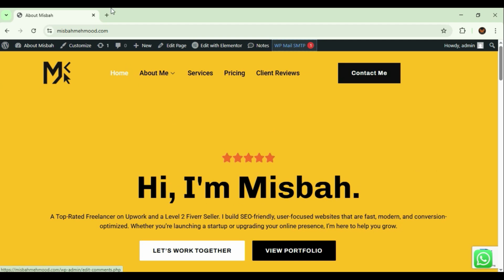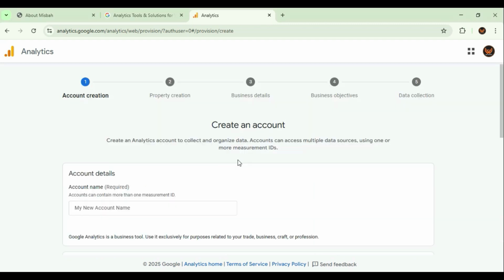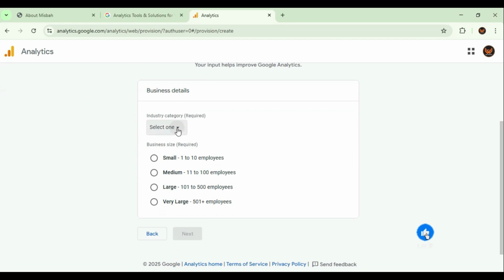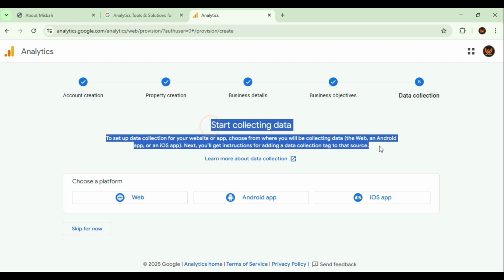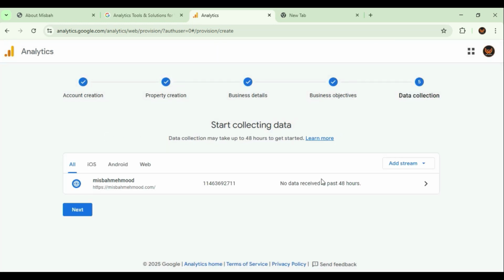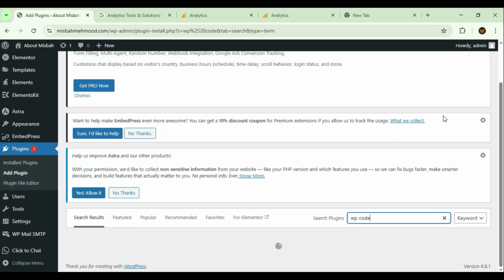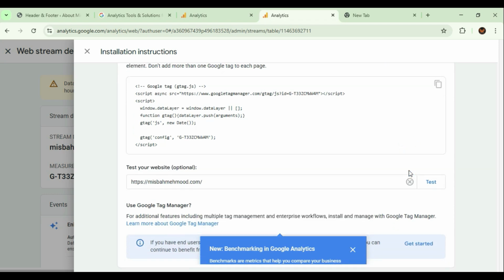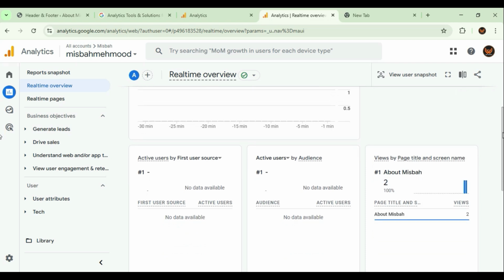How to Set Up Google Analytics & Connect It to Your Website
In this video, I’ll walk you through how to set up Google Analytics step-by-step for your website. Whether you're using WordPress or any other platform, this guide will show you exactly how to connect your site to Google Analytics, so you can start tracking your traffic, user behavior, and more all for free!

🔧 What You’ll Learn in This Video:
✅ Why Google Analytics is important
✅ How to create a Google Analytics account
✅ How to add your website and verify ownership
✅ How to install the tracking code manually using WPCode plugin
✅ How to test if your Analytics is working
✅ When you’ll start seeing data in your dashboard